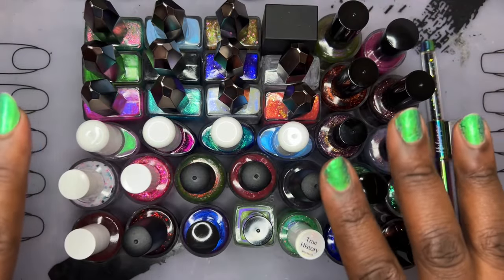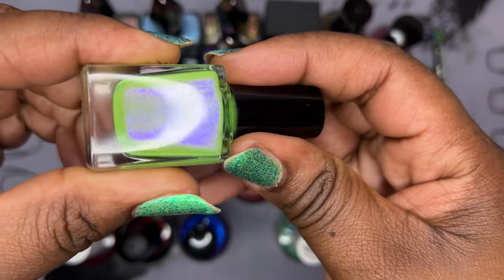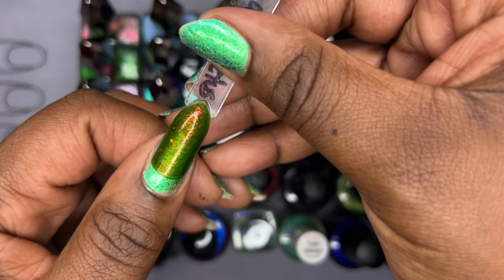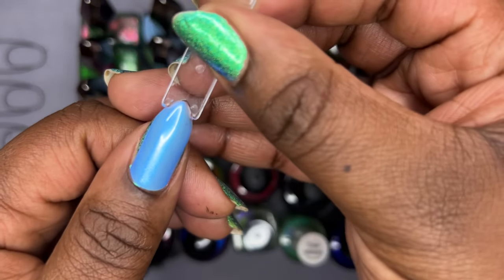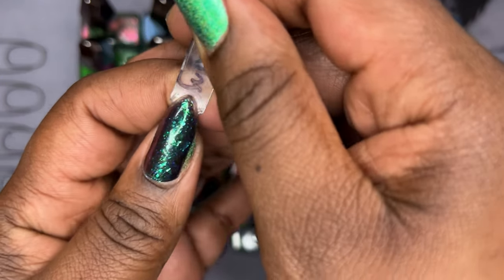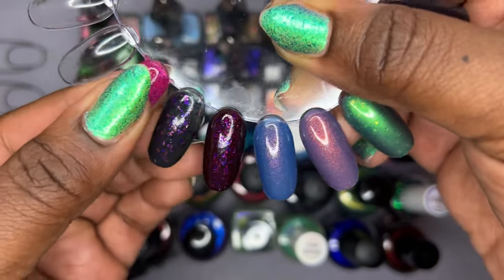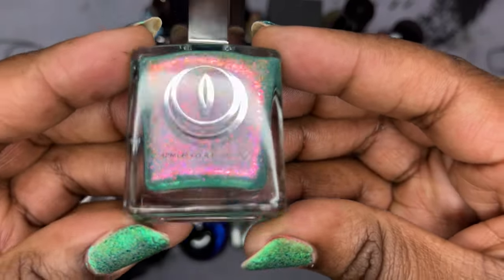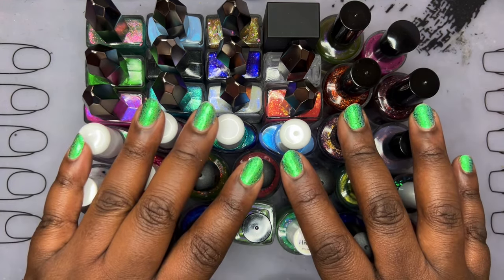September & October 2023 Nail Polish Haul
Groups buys are a girls best friend.

Bluebird Lacquer - The Walking Debt

Polishes Mentioned:
Sweet & Sour Lacquer - The Saw Is Family
Monarch Lacquer - Eerie Embers of Salem
Polished For Days - Goblins & Ghoulies
Alchemy Lacquer - Oddities
Vanessa Molina - True History
Sweet & Sour Lacquer - I Want My MTV
Sweet & Sour Lacquer - Wild Strawberry
Fancy Gloss - Cuddly As A Cactus
Fancy Gloss - Temptress
Fancy Gloss - Prune Yogurt
Great Lakes Lacquer - Unicorn Poop
Great Lakes Lacquer - Should Have Been A Shenanigans
Great Lakes Lacquer - I Know The Way
Great Lakes Lacquer - Anessa
Lemming Lacquer - All I Really Want
Colores De Carol - Red Hot Flannel
Vanessa Molina  - Fishnet Stockings
KB Shimmer - Clean Up Brush #2
Polished For Days - Blue Spruce
KB Shimmer - Simply Iris-isitible
KB Shimmer - Best Buds
Wildflower Lacquer - Blessed By Nature
Wildflower Lacquer - Autumnal Winds
Wildflower Lacquer - Dancing In The Leaves
Crystal Knockout - Gala Gaga

Mooncats
Merkitten
Catfished
Moonjelly
Hermit Crab
Plankton
Access Denied
Pomegranate Seeds
Tectonic Shift
Sabertooth
Bread & Butterflies
Speed Demon Top Coat
Mooncat - Jam Session/Dragon Scales

Thanks SO much for watch